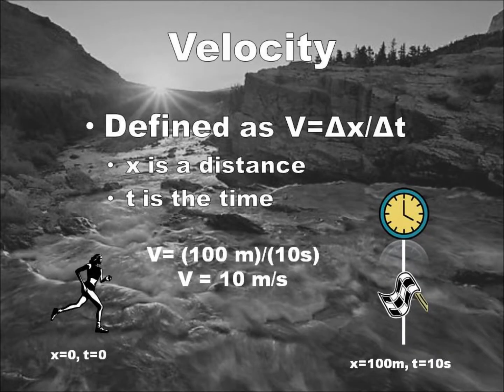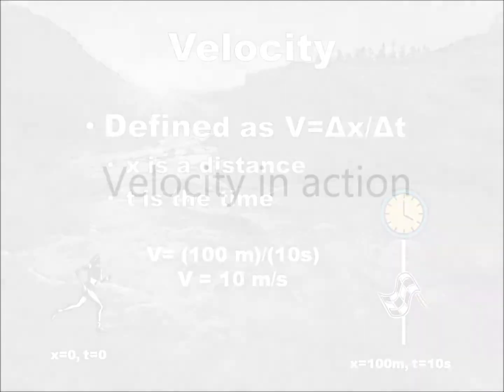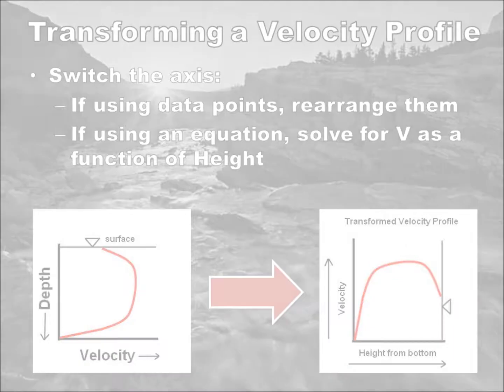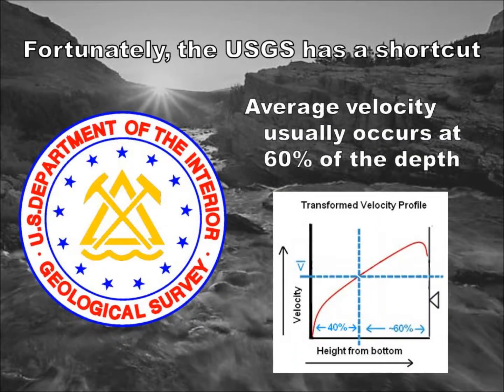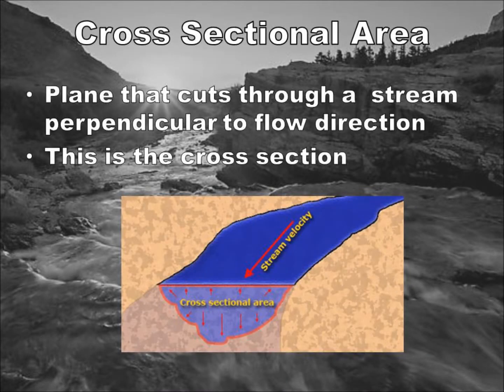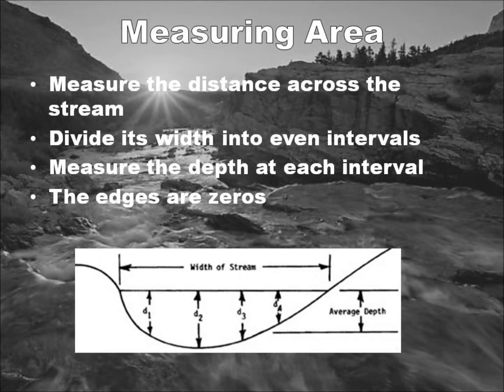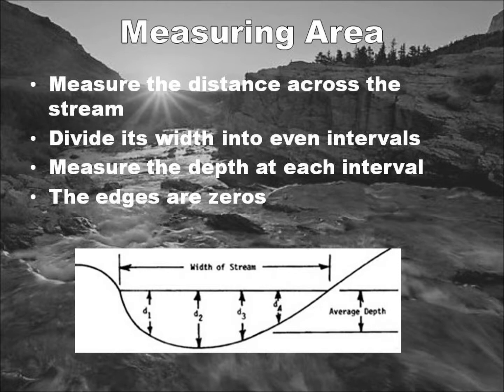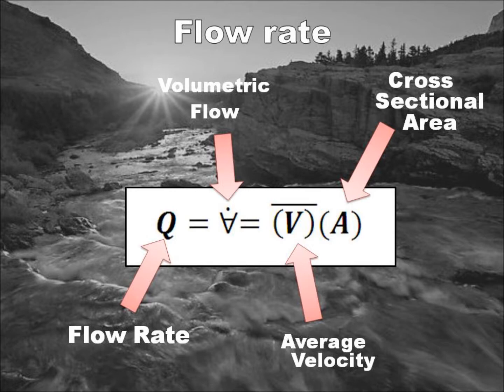Introduction to Streamflow